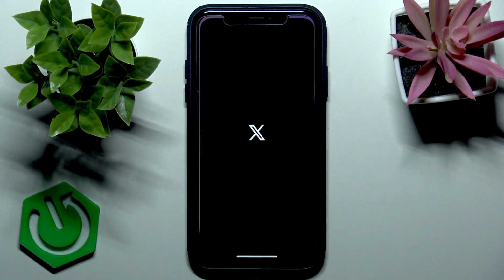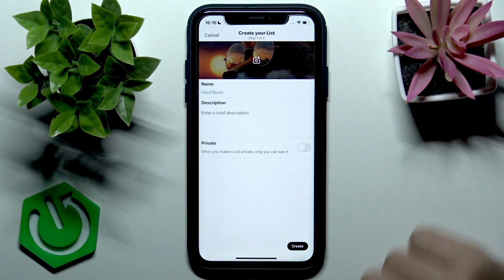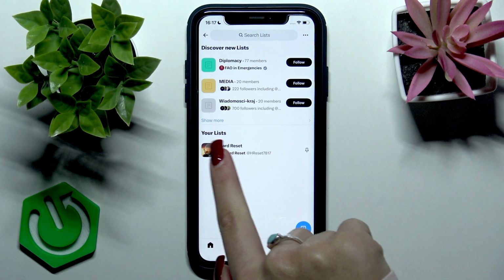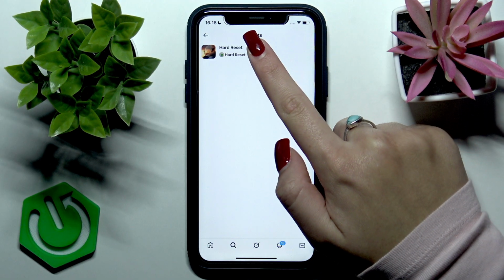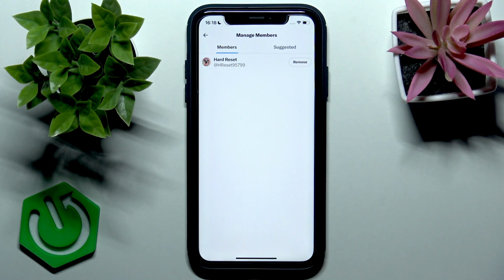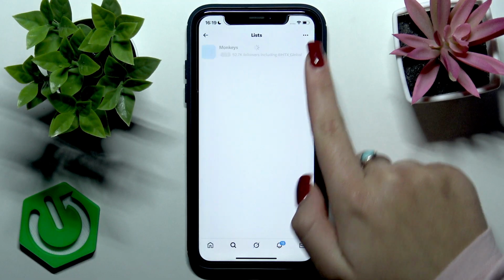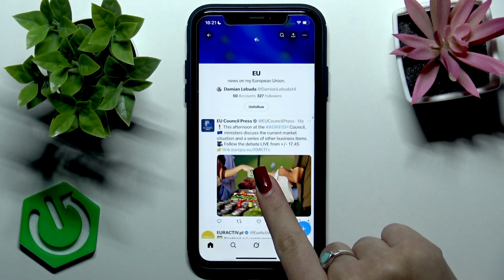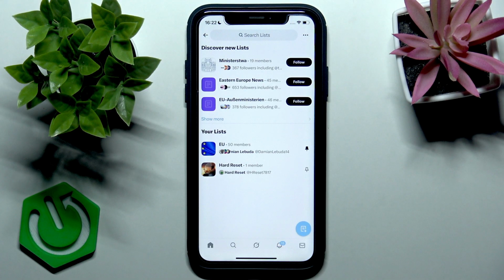How to Use Lists On X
If you want to organize your X (formerly Twitter) feed and follow specific topics or groups of people, using Lists on X is a powerful feature. In this video, we show you step-by-step how to create, manage, and use Lists on the X app. You’ll learn how to make a new List, add or remove members, set your List as public or private, and even follow or pin Lists created by others. Whether you’re looking to keep your timeline organized, follow industry experts, or just want to see tweets from your favorite accounts in one place, this guide will help you get the most out of Lists on X. We cover all the essential functions, including how to access Lists, manage members, and discover new Lists to follow.

How to create a List on X (Twitter) app?
How to add or remove members from a List on X?
Where can I find and follow public Lists on X (Twitter)?

0:00 Introduction to Lists on X
0:18 Accessing the Lists section
0:35 Creating a new List
1:10 Adding members to your List
1:45 Managing List privacy and details
2:22 Adding or removing members from a List
3:35 Viewing and following public Lists
4:52 Pinning and unpinning Lists
5:30 Viewing Lists you are a member of
6:37 Final tips and summary